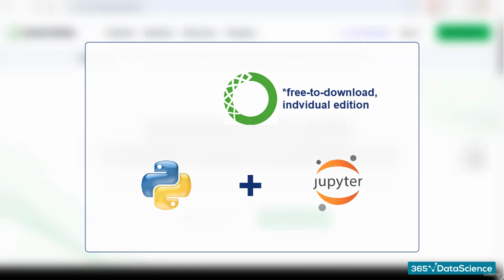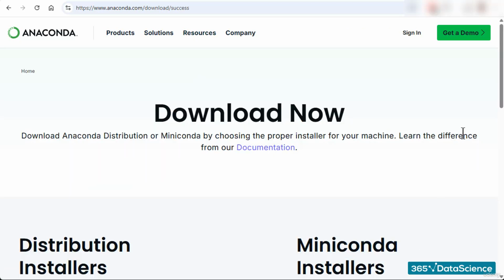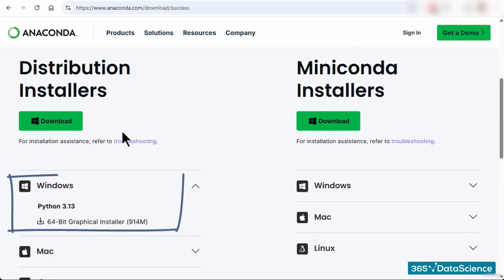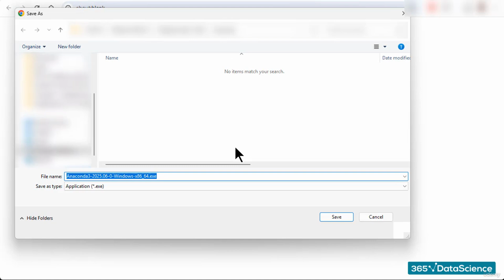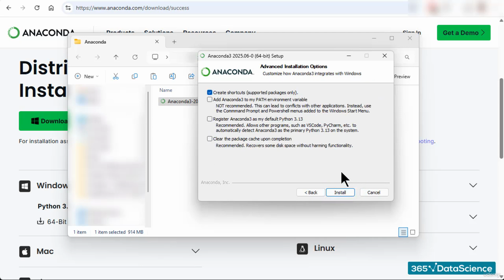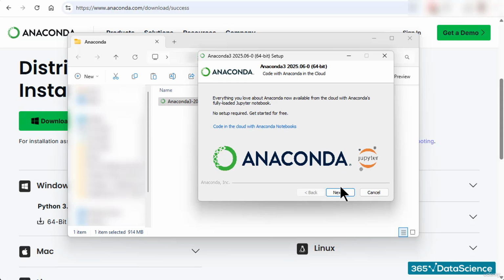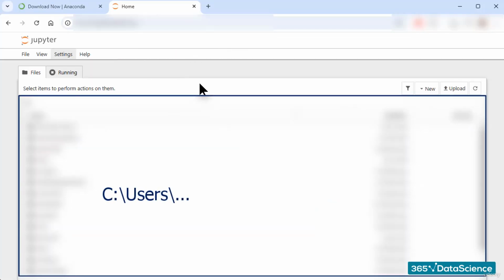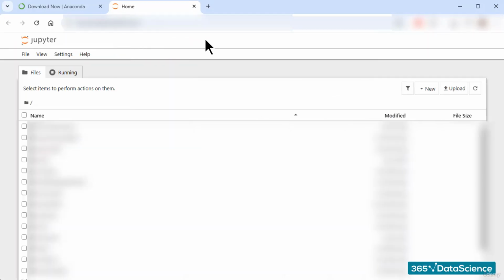(Vid-9) 004 Installing Anaconda